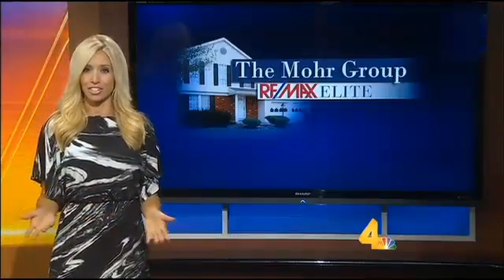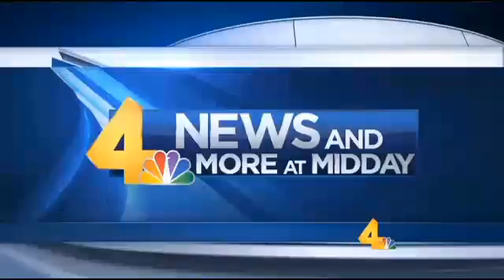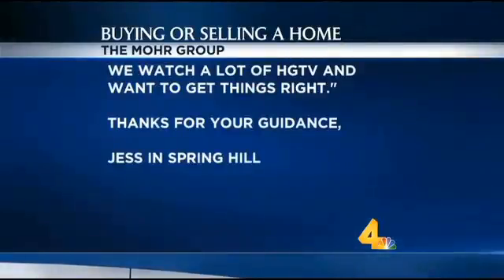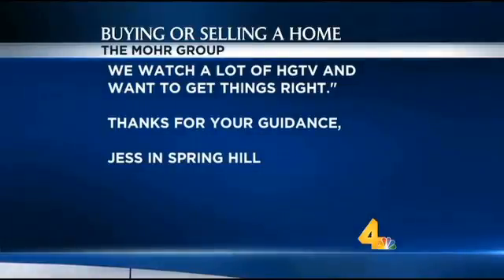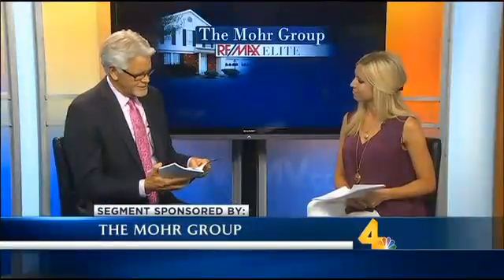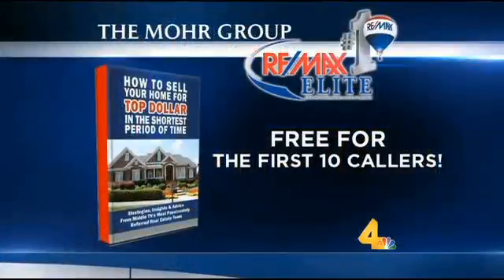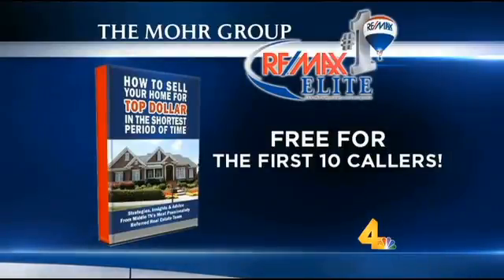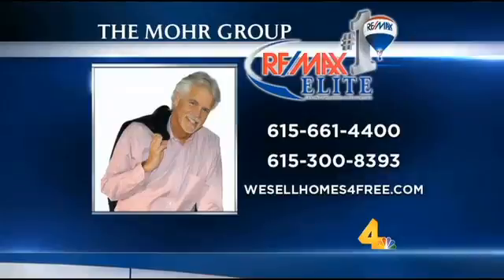Tips to Get Your Home Ready To Sell for Top Dollars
Over the next few months if you are looking for a house in Nashville, try a FREE Marketwatch Subscription and get updates on all the homes that hit the market in the price range and area you choose, when you connect with Monte Mohr at:

Monte Mohr has over 27 years of experience in real estate and he has a passion for helping people with their real estate needs. Watch this video to get valuable tips on getting your home ready to sell for top dollars.

If you have any real estate questions, call or stop by!

EXIT Realty The Mohr Group & Associates
600A Frazier Drive, Suite 123